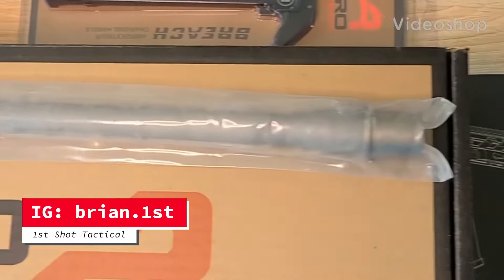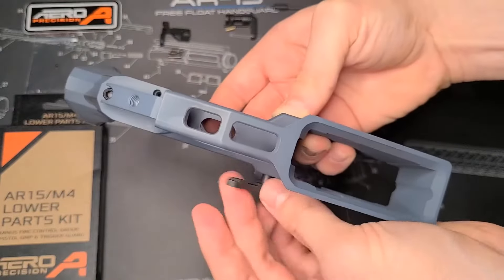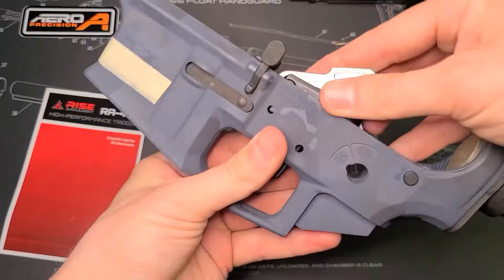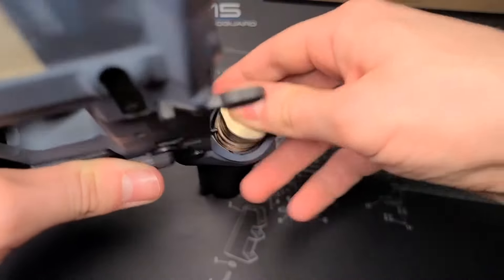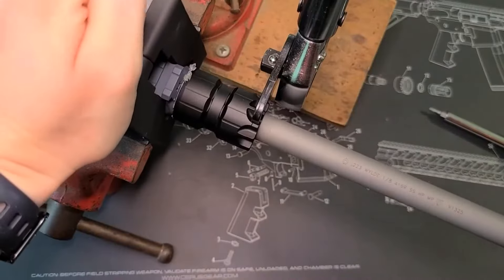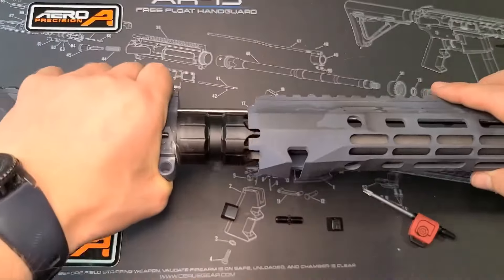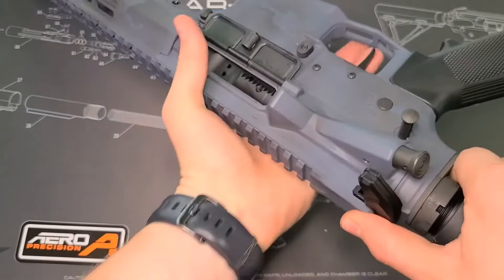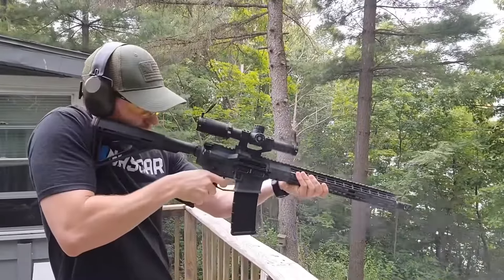Build an AR15 in 60 seconds - Aero Precision Build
Here’s how to assemble and AR15 in under 60 seconds! I hope this is helpful!